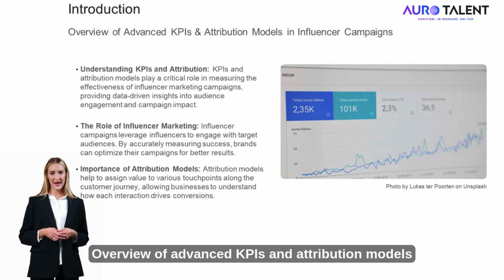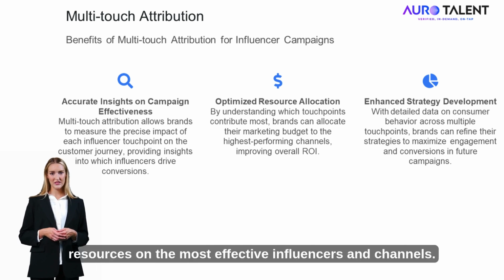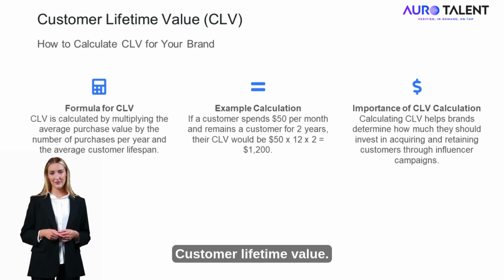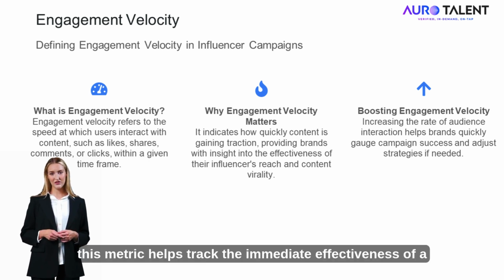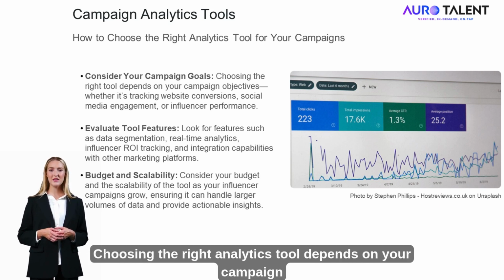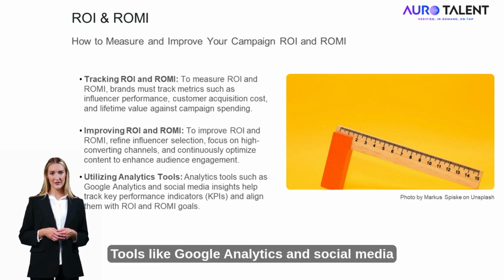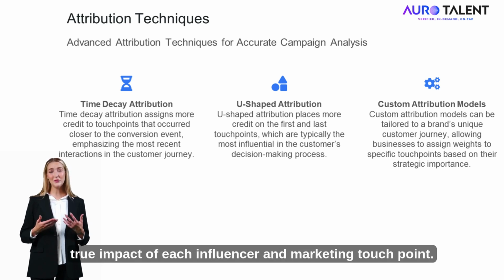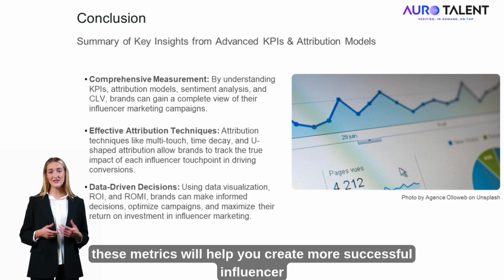Executing Influencer Campaigns 4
In this insightful session, learners dive into advanced measurement techniques to evaluate influencer campaign performance with precision. This chapter explores how to implement multi-touch attribution models and sentiment analysis to track the full customer journey across multiple touchpoints.

Learn how to interpret complex metrics like Customer Lifetime Value (CLV) and engagement velocity, while leveraging campaign analytics tools to optimize ROI and ROMI. You'll also discover how to use data visualization to communicate performance insights clearly and effectively to stakeholders.

For the Curious:
 Dive deeper into digital trends that are transforming industries:

Whether you're reporting to executives or optimizing future campaigns, this chapter equips you with the tools to measure what truly matters in influencer marketing.